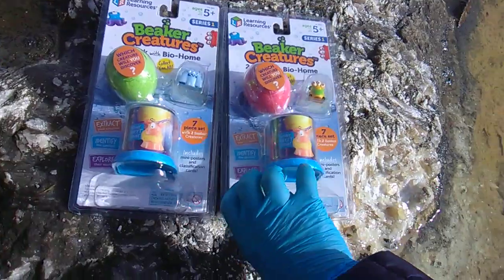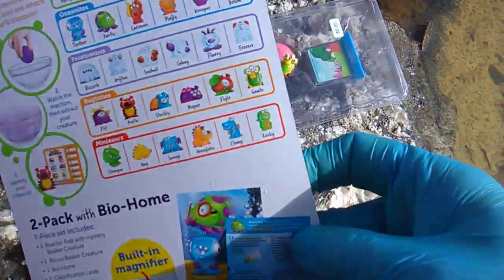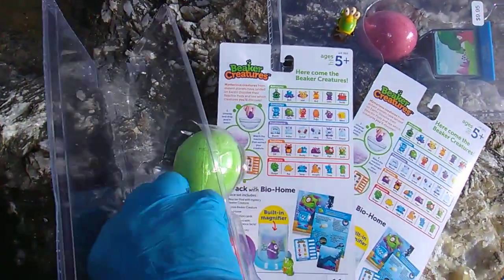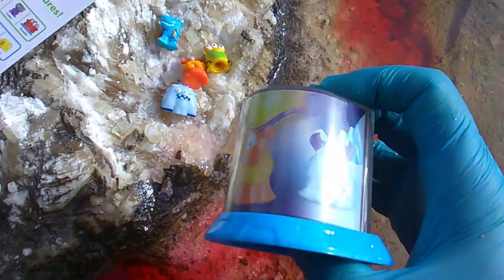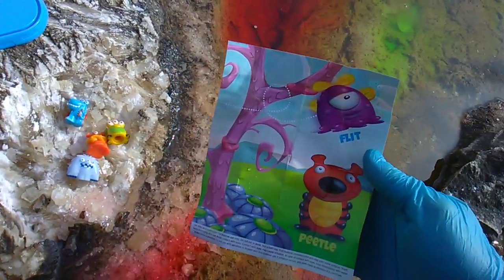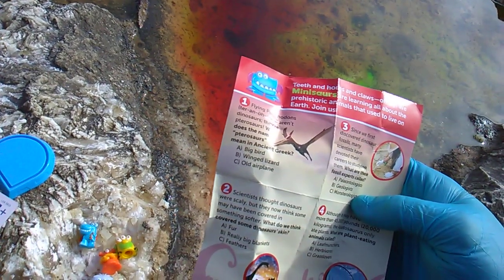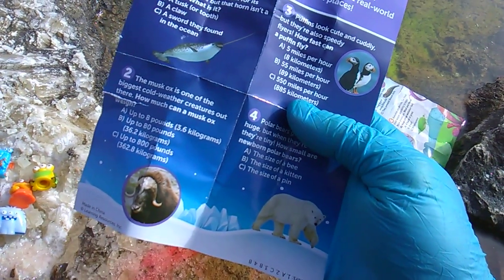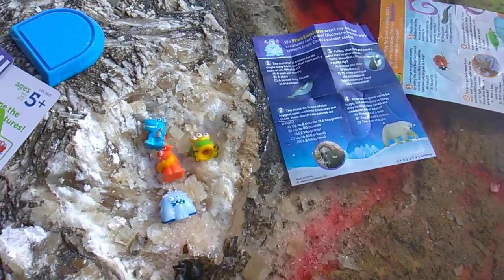Beaker Creatures! First Look by Toy Insanity!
Aliens, quartz, blood, and slime... also... there are no beakers!